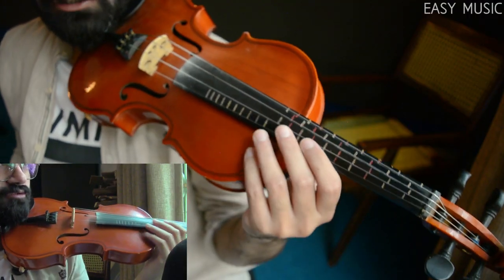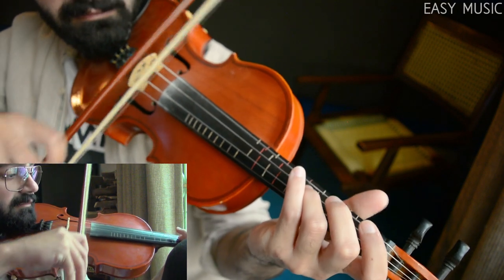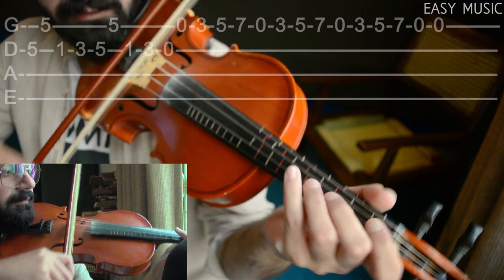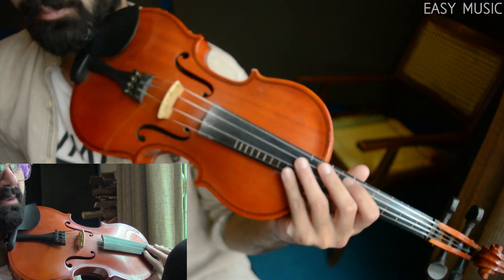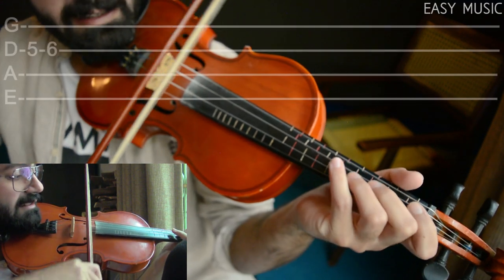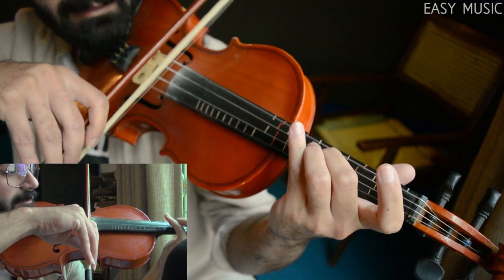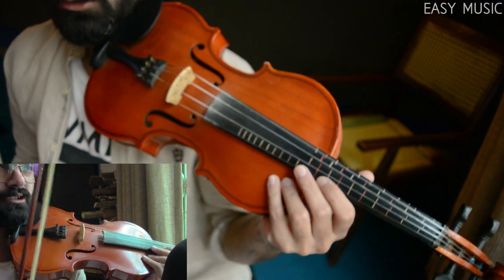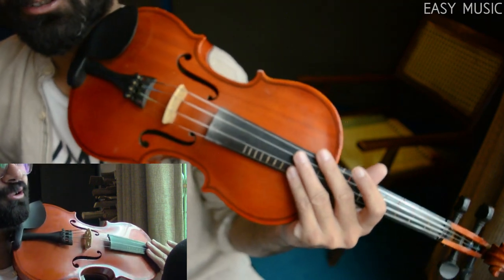How to play Game of Thrones on Violin | Easy Music Tutorials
I don't think that there is a single person on earth who doesn't like the theme of Game of Thrones. And because of that I thought to make a Violin tutorial of this beautiful theme with easy violin notes so that you can learn and understand easily.
Scale of Song: C minor (few notes in the song are out of scale)